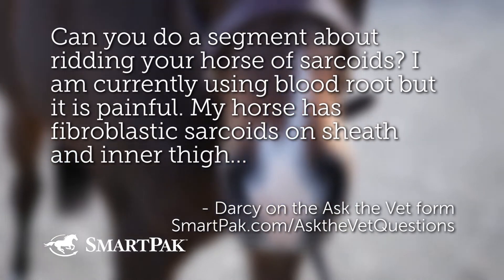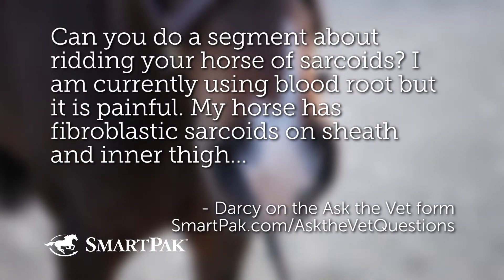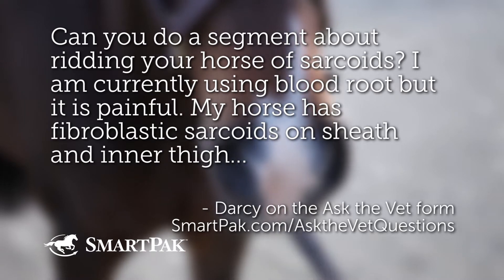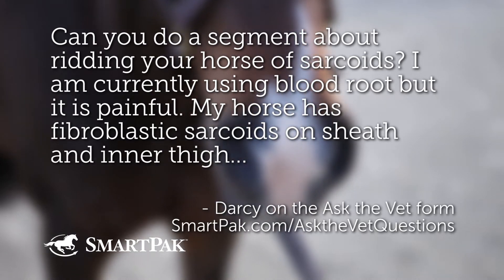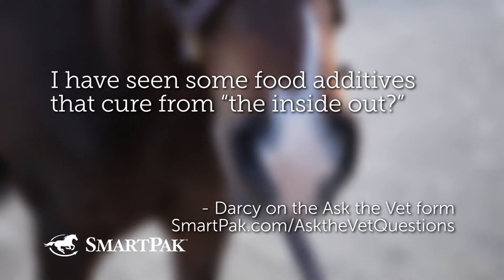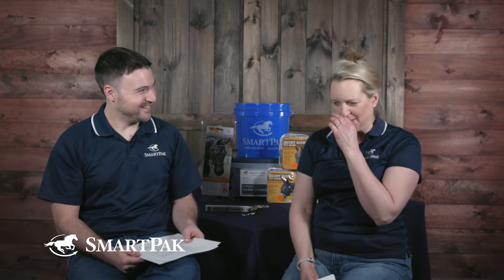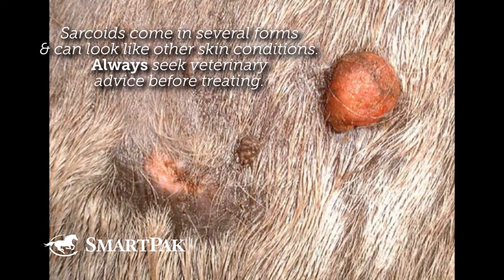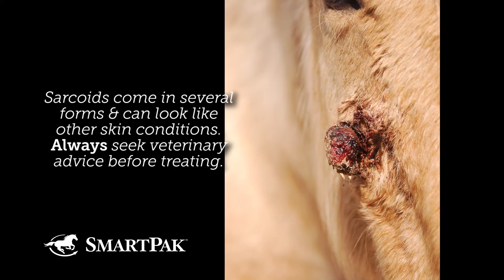Ask the Vet - Sarcoids in horses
In this excerpt from the March 2019 episode of Ask the Vet ), Dr. Gray and SmartPaker Dan talk about sarcoids in horses and explain the genetic component that is believed to be partially responsible for their spread. They also discuss where they most commonly occur on a horse’s body, other ways horses can get them, and why it’s fortunate/unfortunate that there are lots of treatments for sarcoids. Sometimes in the case of sarcoids, Dan also points out that the best course of action might be to do a little pretending…

To see more from our Ask the Vet video series, you can check them out on the SmartPak blog ), SmartPak's Horse Health Library ), or on our Ask the Vet playlist

Want to know when the next Ask the Vet videos get posted? Want your question answered so you can win a SmartPak gift card?